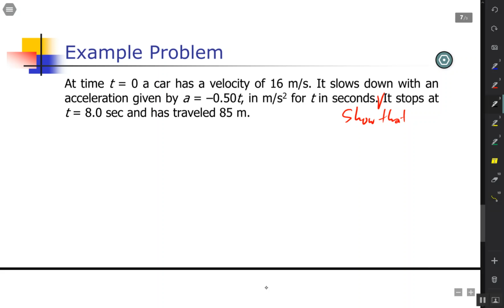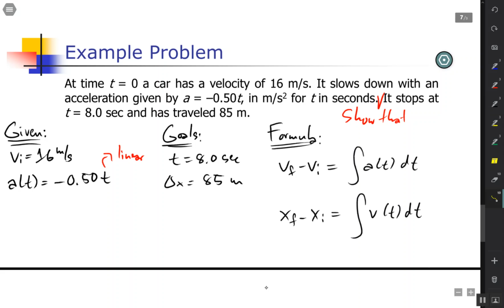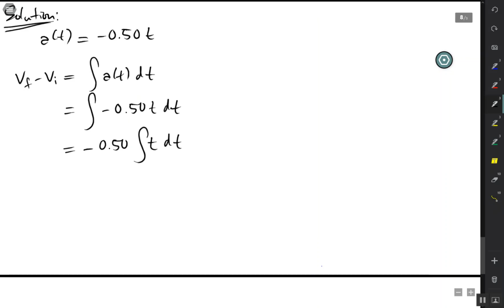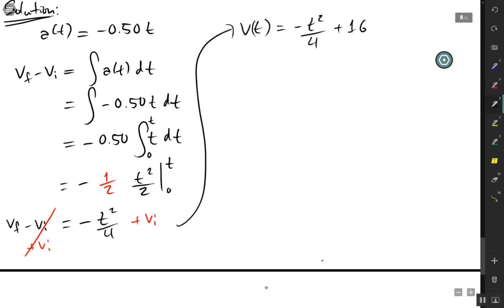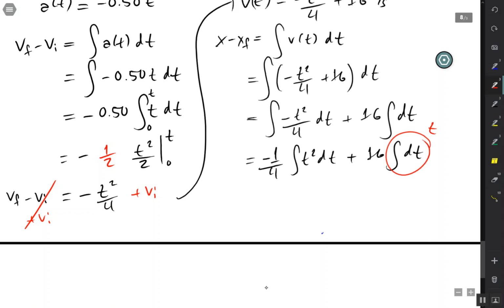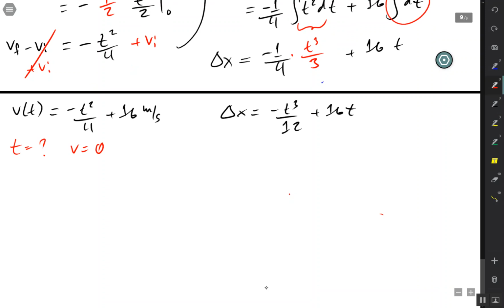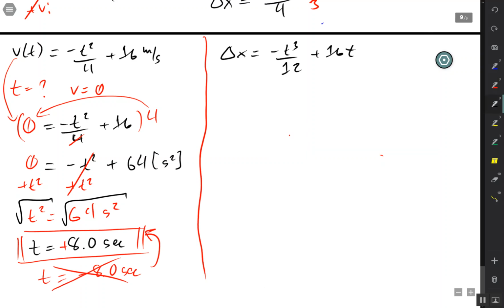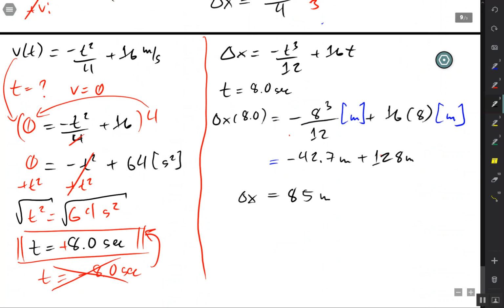Acceleration Integration Problem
An example of a Physics kinematics problem that utilizes the integration of an acceleration function of time.